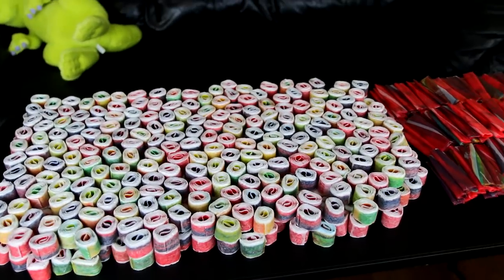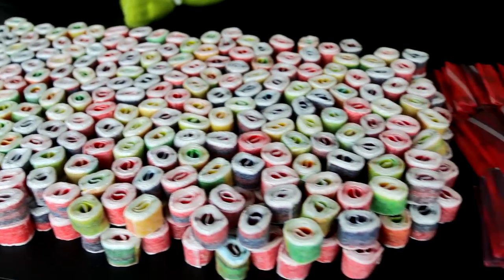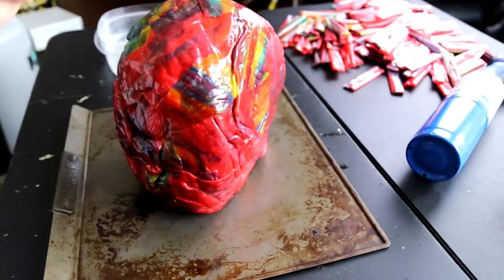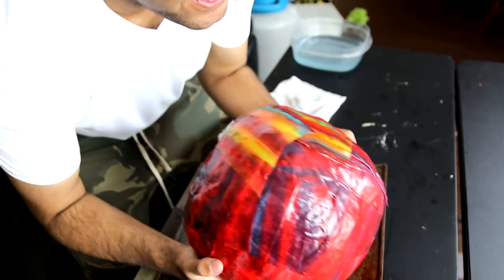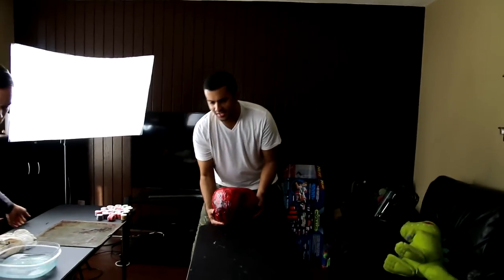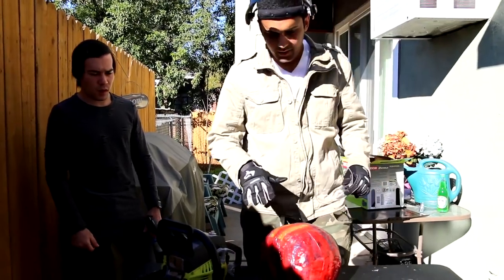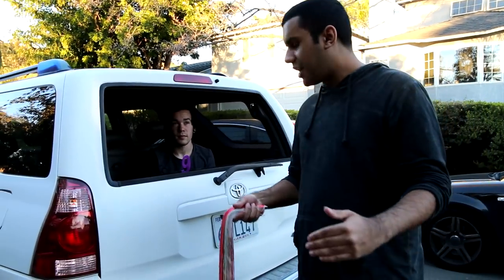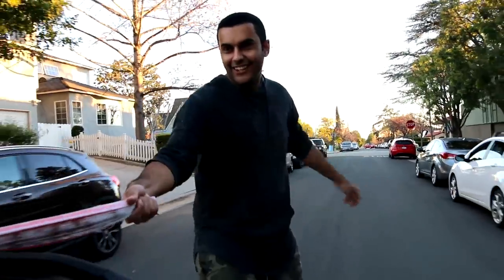EXPERIMENT!! 1000 degree CHAINSAW VS GIANT FRUIT ROLL-UP BALL (Ft. Fruit By The Foot Mummy!!)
Shout Out To WolfieRaps for inspiration on the Giant Fruit Roll-Up ball!! I am sure you have all heard of him, but if not check him out. One of my top 3 favorite YouTubers :D